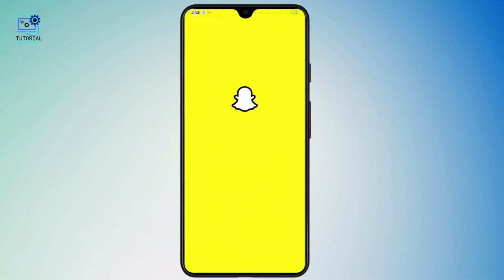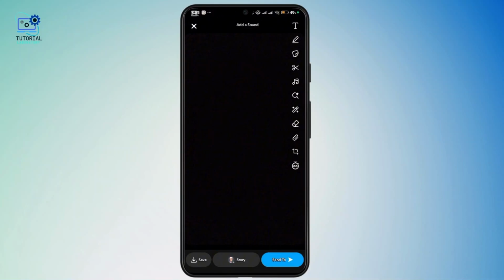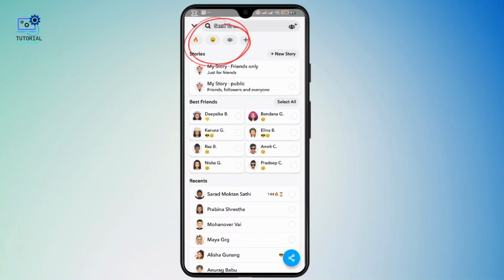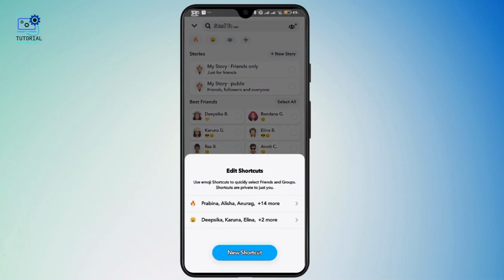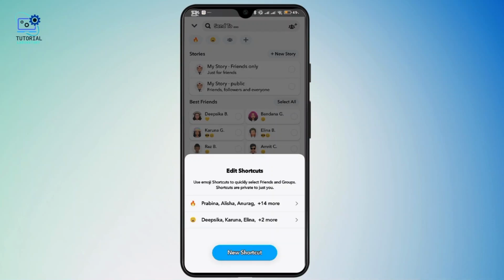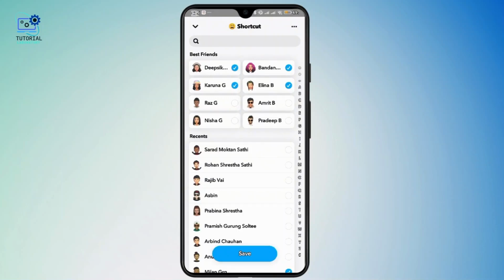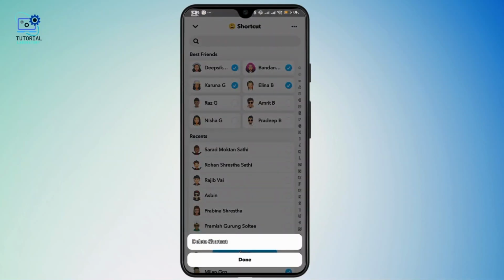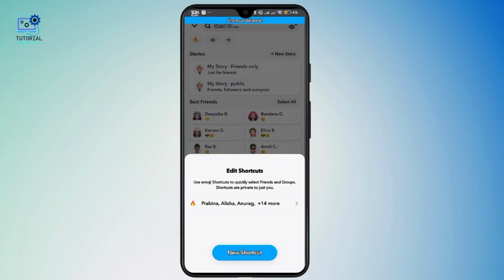How to Delete Snapchat Shortcut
In this video, I'll show you how to easily delete a Snapchat shortcut that you no longer need. Whether you created one by mistake or simply want to clean up your shortcuts, this step-by-step guide will walk you through the process of removing any Snapchat shortcut.

Chapters:
00:00:00 - Introduction
Learn how to delete a Snapchat shortcut that you no longer need.

00:00:10 - Open Snapchat App
Launch the Snapchat app on your phone.

00:00:15 - Take a Random Photo
Capture any random photo (won't be sent anywhere).

00:00:20 - Tap "Send To"
Tap the "Send To" button at the bottom-right corner of the screen.

00:00:30 - Access Shortcuts
At the top, tap on the plus icon to access your shortcuts list.

00:00:40 - Select Shortcut to Delete
Find and tap the shortcut you wish to delete.

00:00:50 - Tap Three-Dot Icon
In the next screen, tap the three-dot icon at the top-right corner.

00:00:55 - Delete Shortcut
From the popup menu, tap on "Delete" and confirm the action.

00:01:05 - Confirmation
Your shortcut is now deleted from Snapchat.

00:01:15 - Conclusion